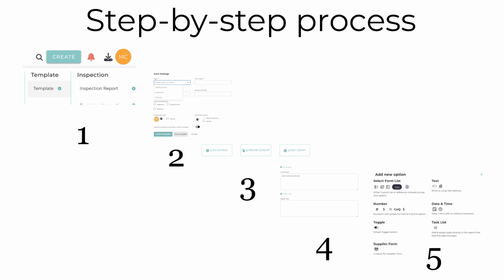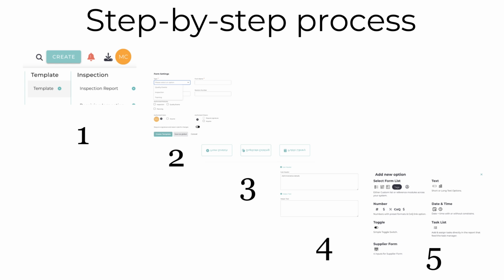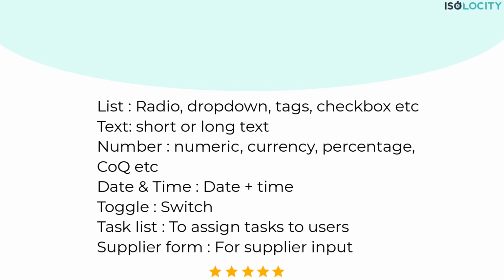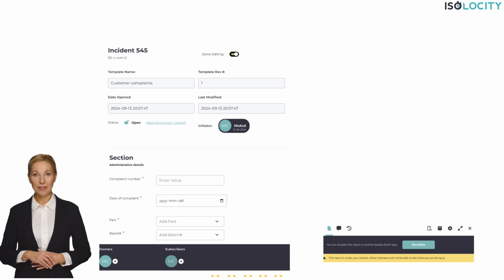ISO 13485 complaint section – everything you need to know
In this video, we dive deep into the complaint-handling requirements of ISO 13485, a crucial standard for medical device manufacturers. Learn about the key components of ISO 13485, the structure of its complaint section, and best practices for managing customer complaints to ensure compliance. Discover how a quality management system (QMS) like Isolocity can streamline the entire process, ensuring that your complaint management is not only efficient but also meets regulatory standards.